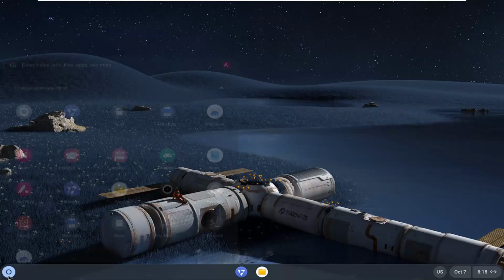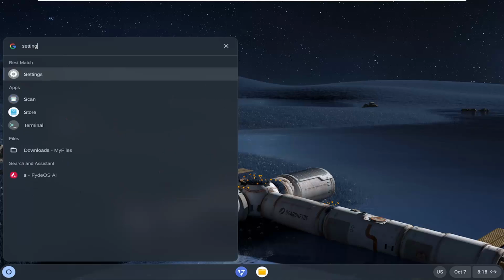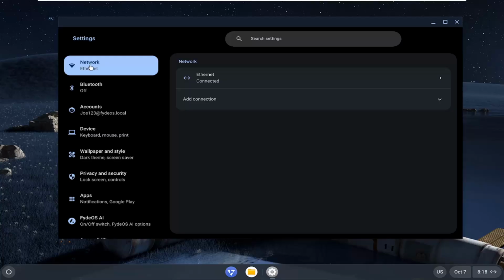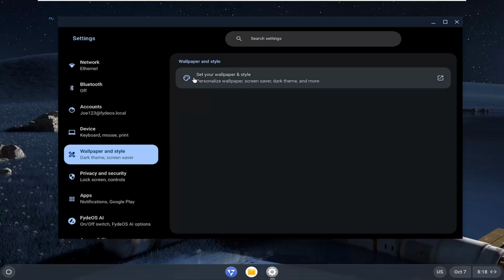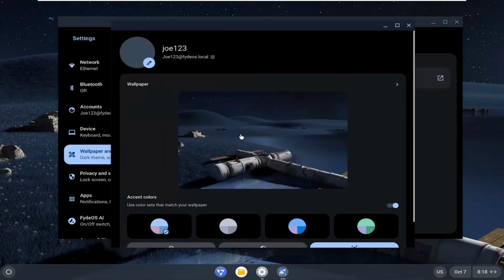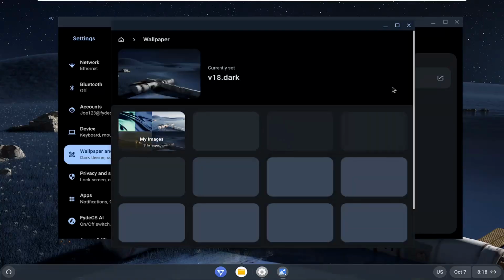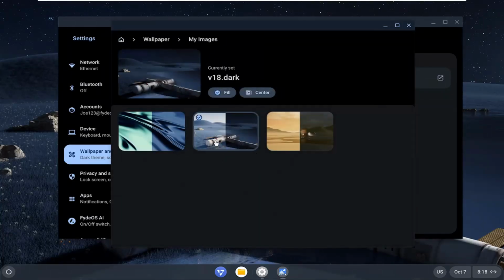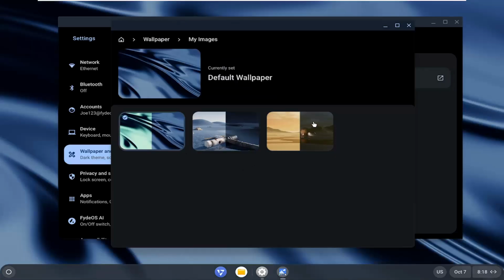How to Set a Custom Wallpaper on a HP Chromebook [Guide]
Setting a custom wallpaper on your HP Chromebook allows you to personalize your device and make your desktop environment more visually appealing. This tutorial explains how to choose and apply a custom wallpaper in Chrome OS, helping users create a unique and enjoyable user experience. Whether you want to use your own photos or select from available images, customizing your wallpaper enhances the look and feel of your Chromebook. The video provides simple steps to easily update your desktop background.

Issues addressed in this tutorial:
set custom wallpaper Chromebook
change wallpaper HP Chromebook
Chromebook desktop personalization
Chrome OS wallpaper settings
custom background Chromebook
HP Chromebook display customization
Chromebook wallpaper options
apply wallpaper Chrome OS
personalize Chromebook desktop
Chromebook user interface customization

Ideal for users looking to add a personal touch to their HP Chromebook, this guide offers clear instructions for selecting and setting wallpapers. It helps users explore different ways to customize their desktop and make their device visually unique. With straightforward steps, Chromebook users can easily update their wallpaper to reflect their style and preferences.